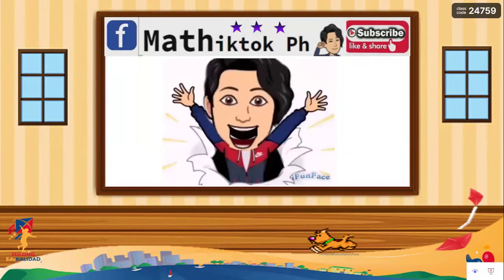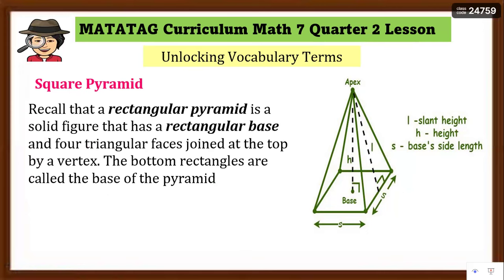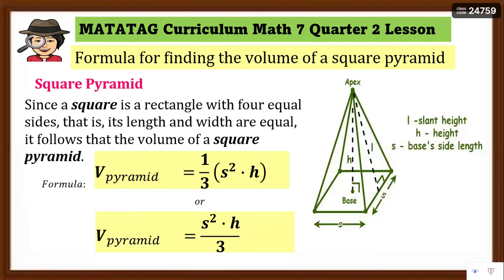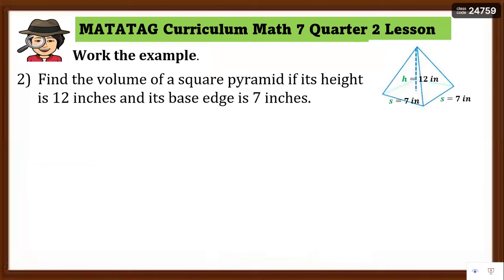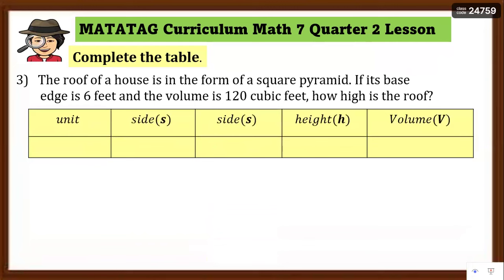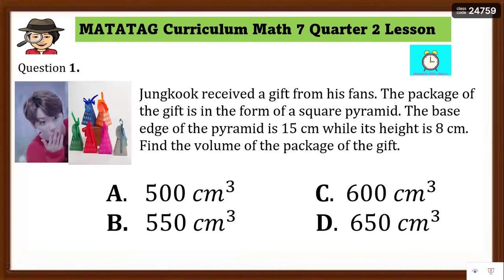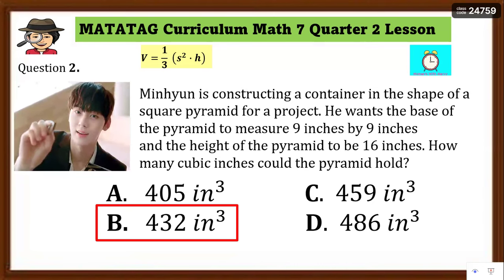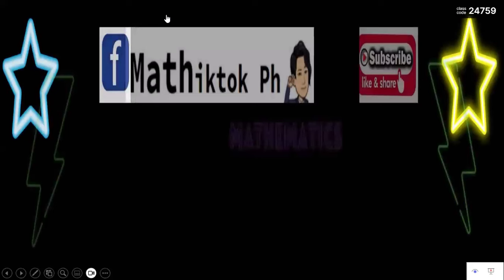MATATAG GRADE 7 Q2 MATHEMATICS👉Finding the Volume of Square Pyramid and height with the Volume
Lesson for Quarter 2 Grade 7 Mathematics in the matatagcurriculum
This lesson is intended for learners to learn the concept of the following:
👉Determine the side and height of a square pyramid.
👉Find the volume of a square pyramid.
👉Solve real-life problems involving the volumes of square pyramids.